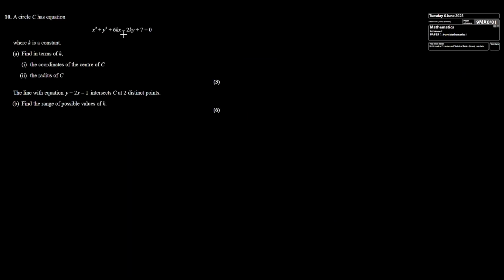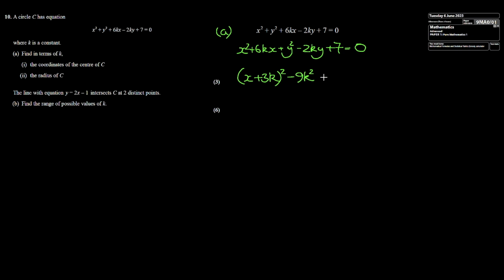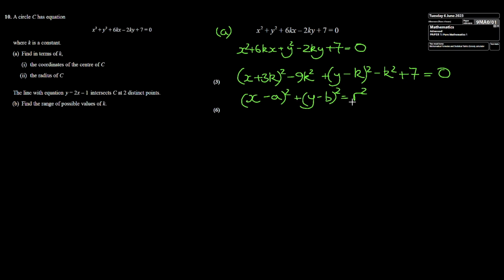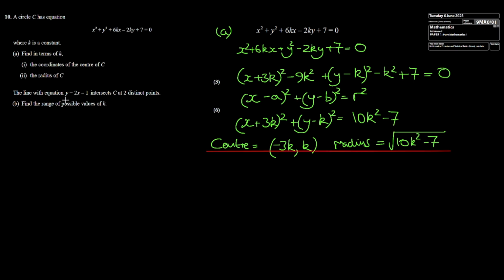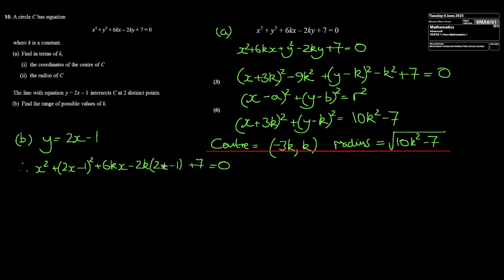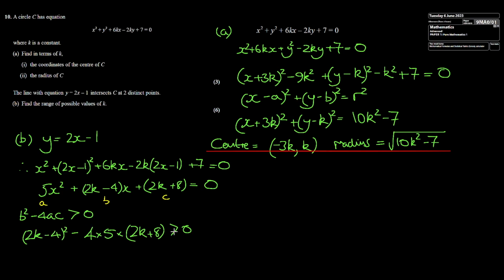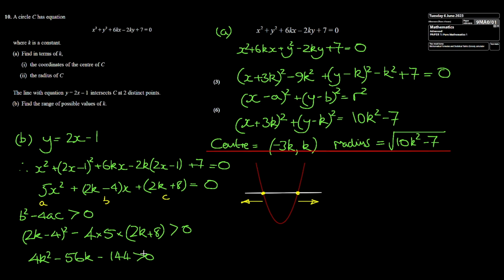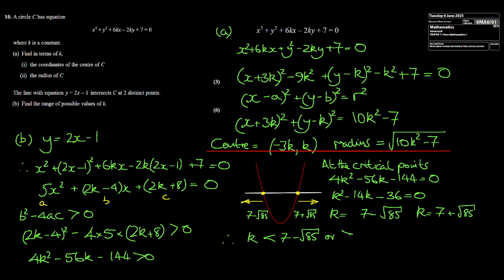Q10 CIRCLE EQUATIONS A2 Pure June 2023 P1